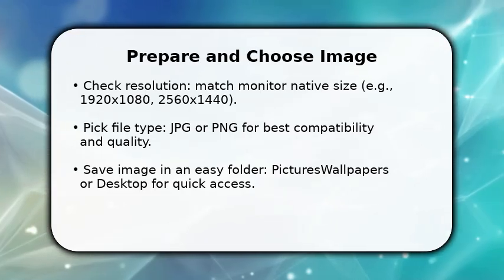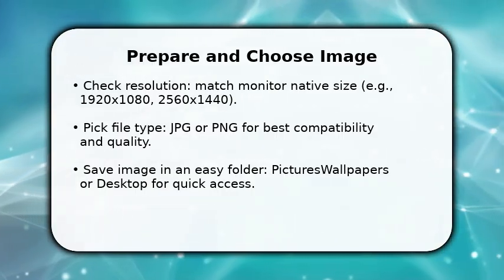How to Put Hd Wallpaper in Pc - Full Guide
Discover the step-by-step process of setting high definition wallpaper on your PC. From selecting and downloading HD images to applying them as desktop background, this comprehensive guide simplifies everything you need for a stunning visual upgrade.

HD Wallpaper, Set Desktop Background, High Definition Images Download, Computer Display Settings, Step-by-step Guide, PC Visual Upgrade, Choosing HD Photos, Apply Wallpapers on PC, Desktop Customization, Image Resolution Setting, Optimize Your Computer Screen